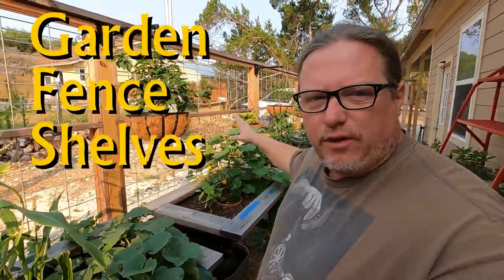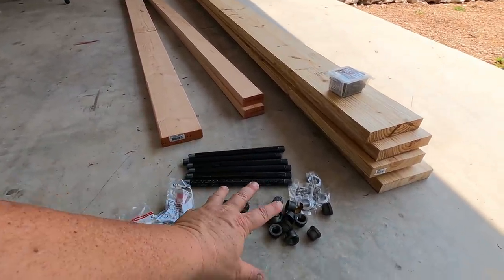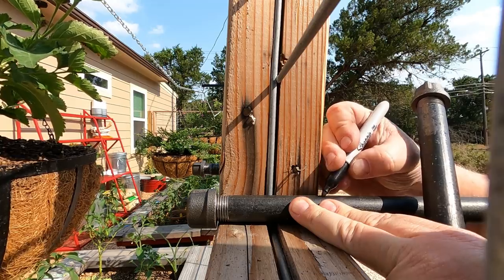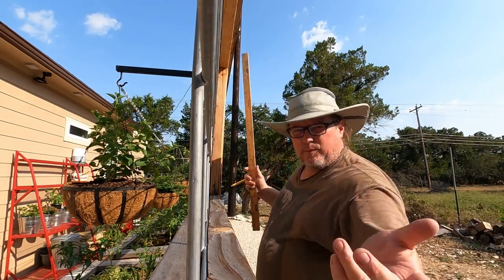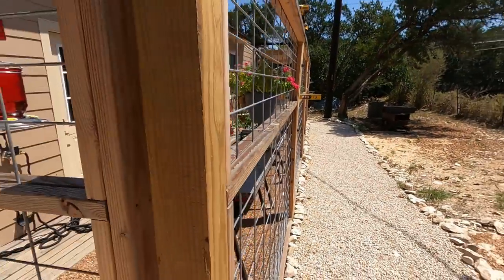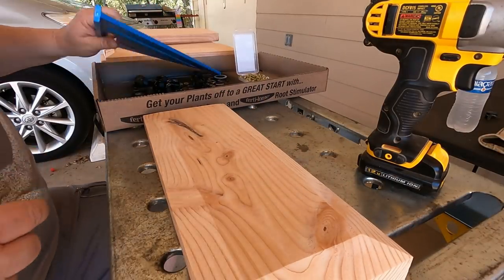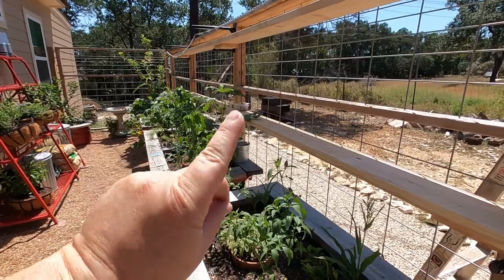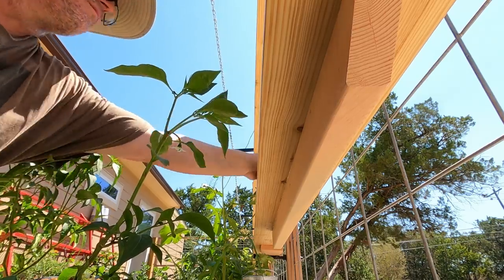Easy to Build Shelves for Your Back Yard Fence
I wanted to add some shelves to my small apartment garden in order to add layering possibilities. Since I already had a wood fence this made it simple, fast and easy. The trick was joining long boards end to end while keeping them level and solid. Also I didn't want to spend too much. Hence a design that utilizes teeter totter elements. This is something that could be completed with a few tools by the newest of woodworkers yet also offers opportunities for the more experienced to show off or practice new techniques.

This channel is based on the value for value proposition. We depend upon patrons like you to subsidize our efforts. The time away from the 'real work' that pays bills and opportunity loss of time with family are our biggest expenses.

So if you feel these videos and series are of value to you and others please consider shopping and patronizing these sites: